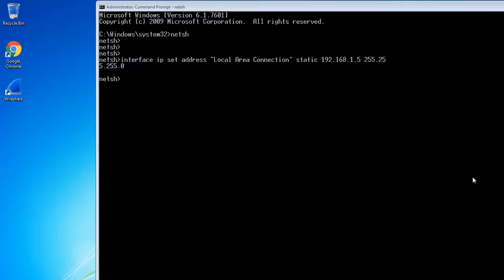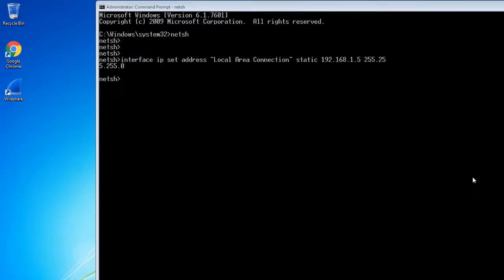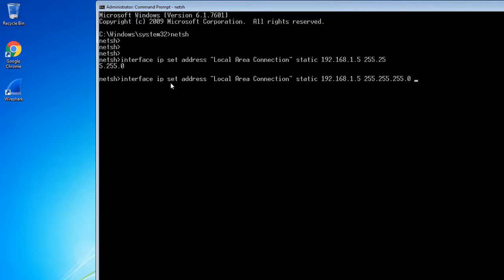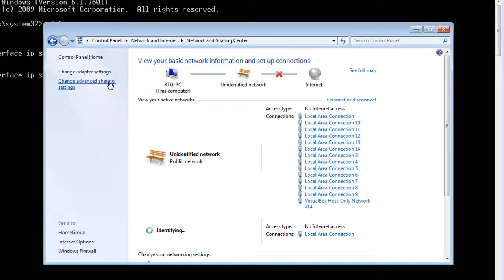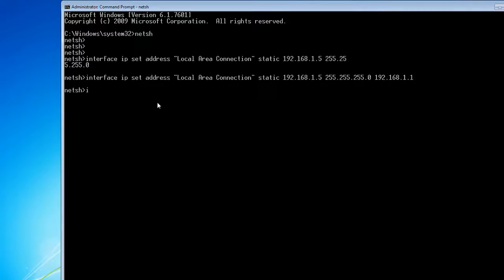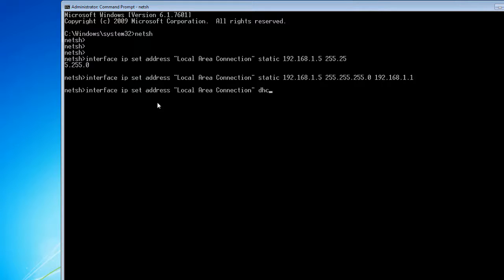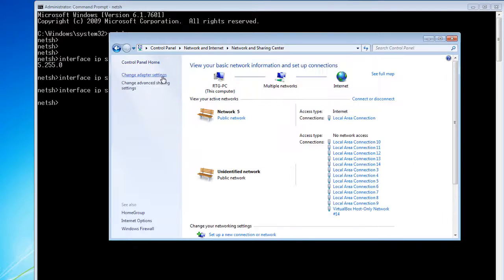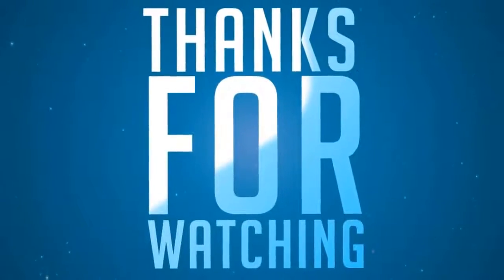Windows NetShell : Default Gateway & DHCP Enable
NetShell is a command line–based tool that enables administrators to remotely administer and configure critical network services. The NetShell command-line interface is scriptable, which enables administrators to carry out batch configurations or management tasks from a single, centralized location.
NetShell operates on the basis of contexts. A context collects administrative activities for a given area of networking functionality. Contexts are generally implemented through a NetShell helper, which is a DLL file that provides the capabilities for a given context.
The Microsoft Windows Software Development Kit (SDK) defines the NetShell API - a collection of functions, structures, and specifications for creating helper DLLs to extend the core functionality of NetShell on Microsoft Windows operating systems.